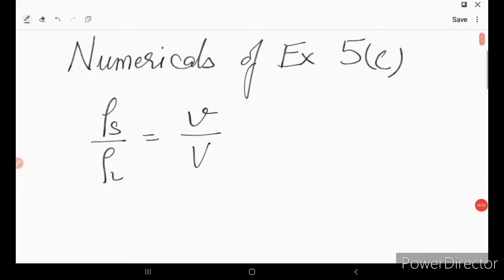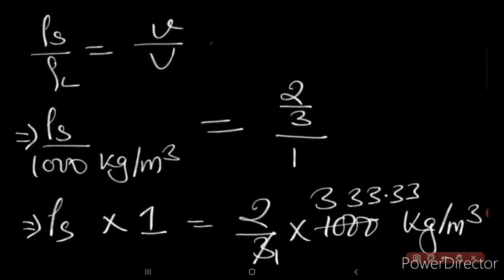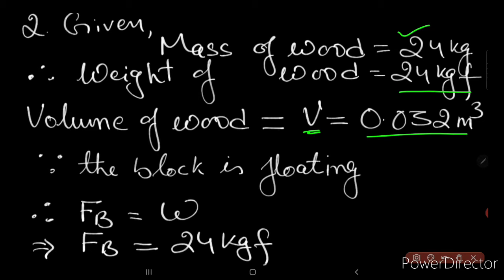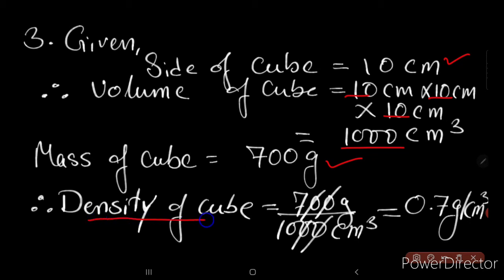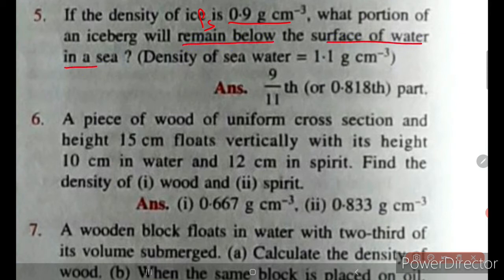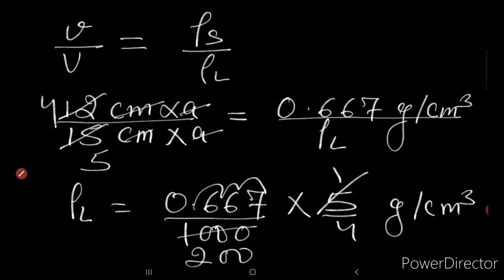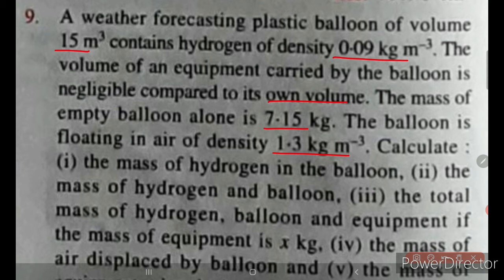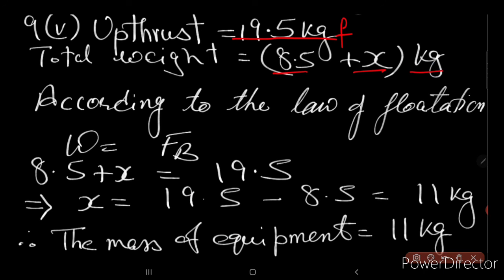ex 5c numericals class 9